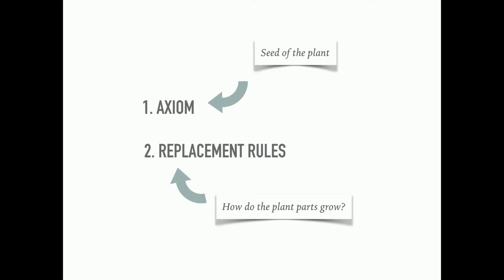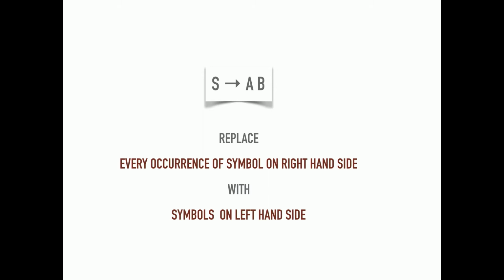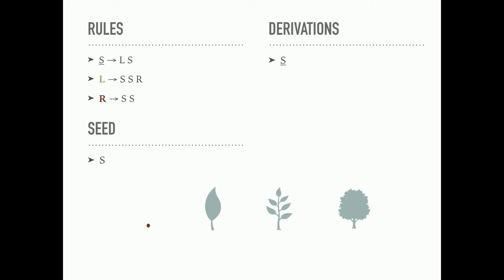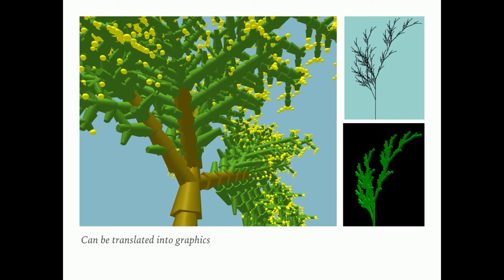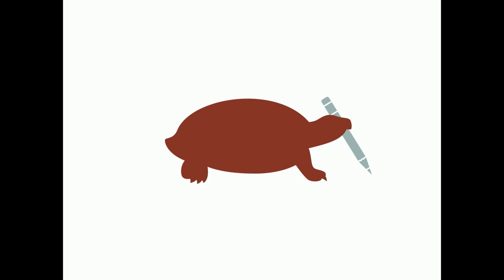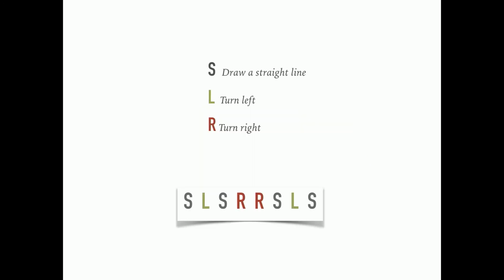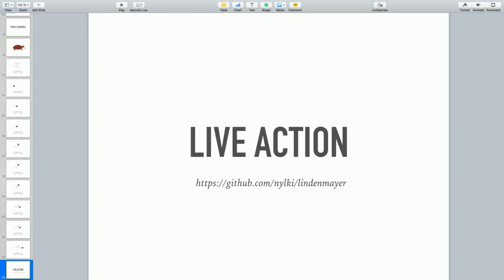Anna Melzer - The algorithmic beauty of plants | JSUnconf 2018 Lightning Talks